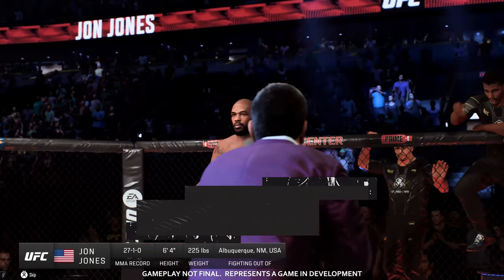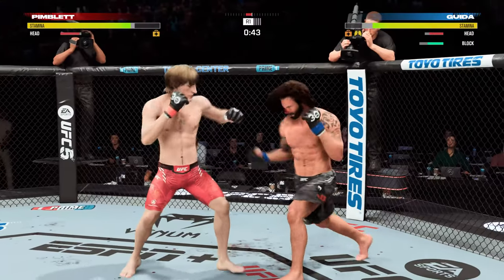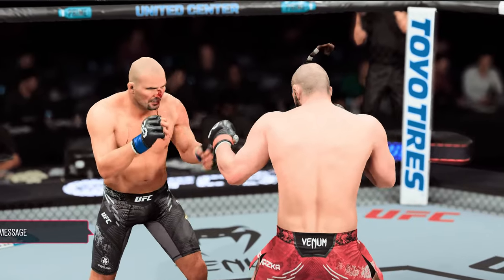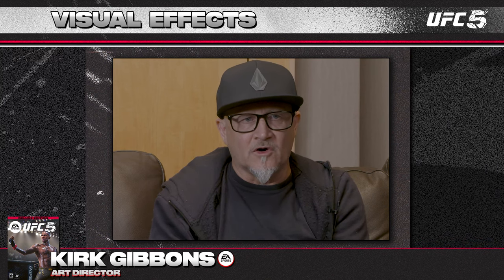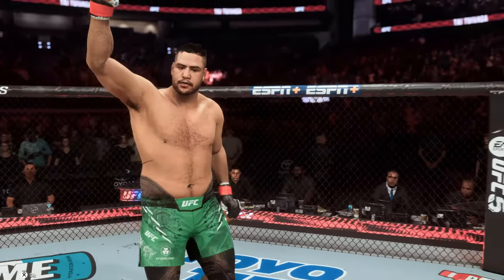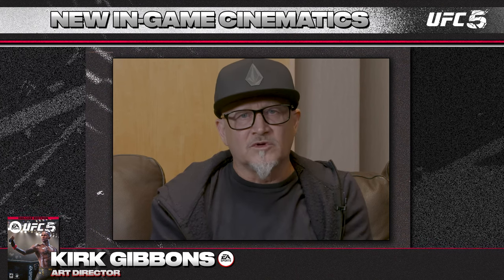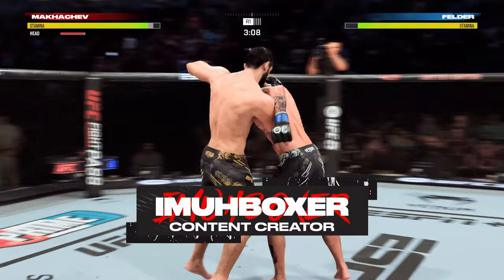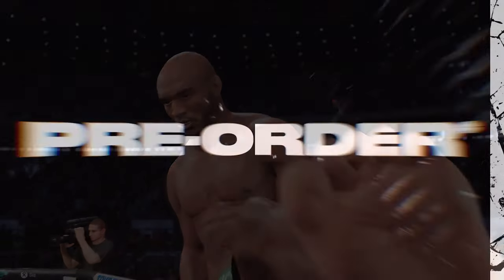EA Sports UFC 5 - Official Visual Presentation Deep Dive Trailer (ft. ImUhBoxer)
EA Sports UFC 5 is the first time in the franchise that brings the Frostbite engine to use offering upgraded visuals to the latest MMA fighting game. Check out the Visual Presentation Deep Dive for EA Sports UFC 5 and get the rundown on some of the visual changes like dynamic lighting, overhauled character, realistic strand hair, new cloth animations, and more. EA Sports UFC 5 is launching on October 27 for PlayStation 5 and Xbox Series S|X.